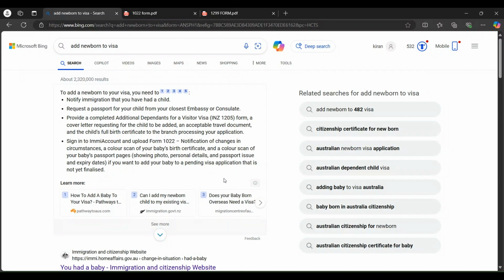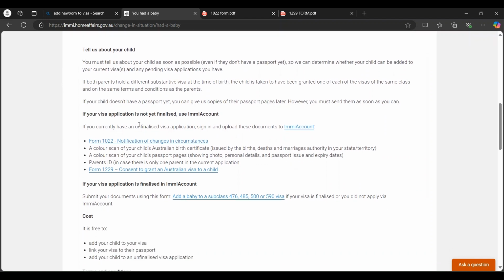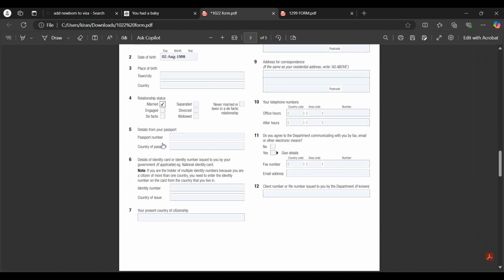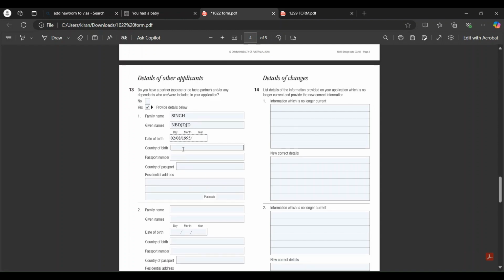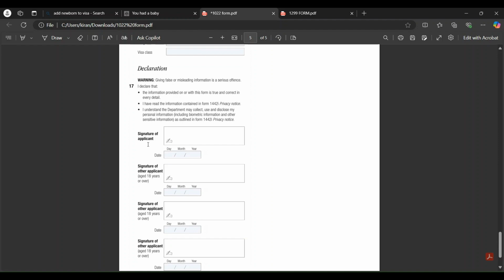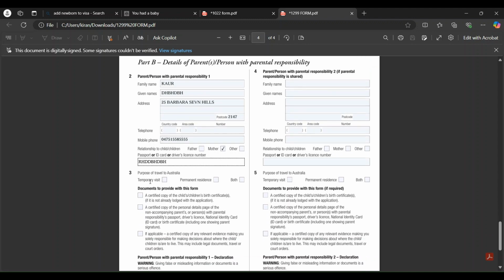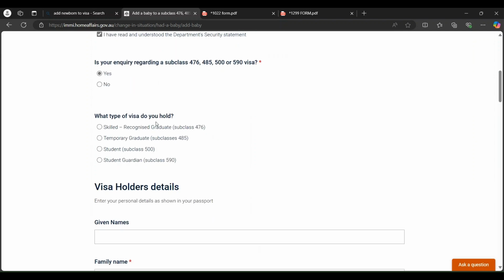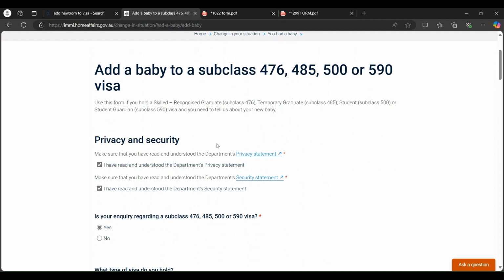How to add New born to visa Australia without Passport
Apply for newborn visa. visa 500, 485,

1.
2.
3.
4.
5.
6.
7.
8.
9.
10.
11.
12.
13.
14.
15.